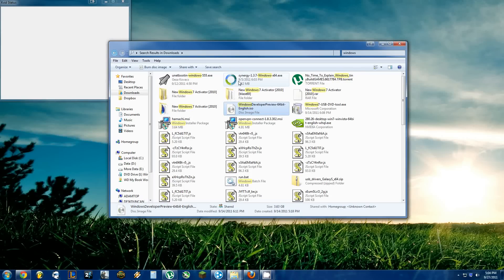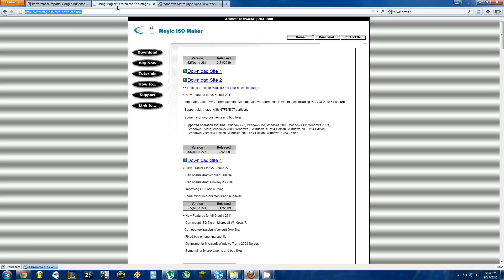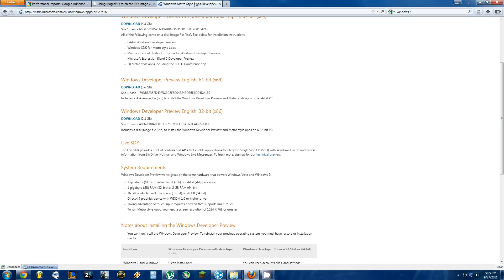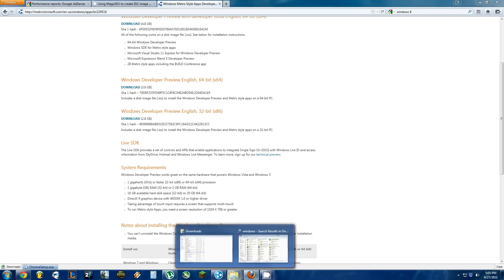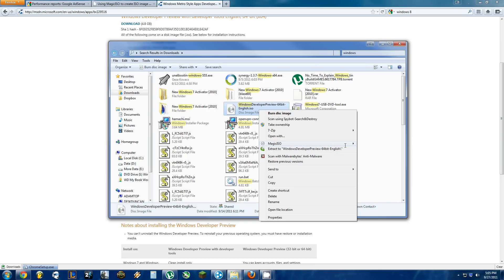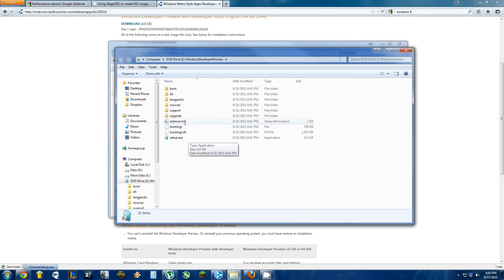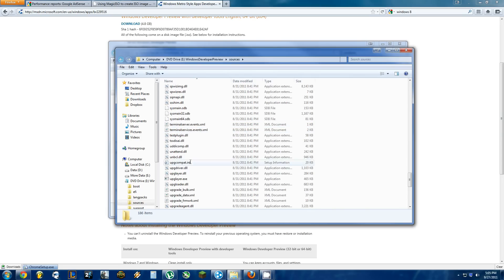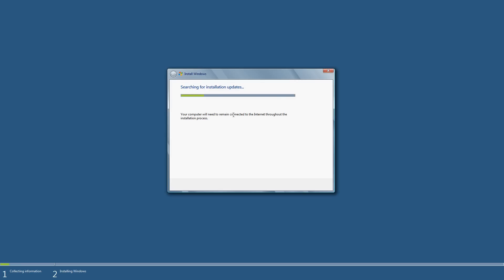Install Windows 8 without a CD or Flash Drive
How to Install Windows 8 without a Cd or Flash Drive.